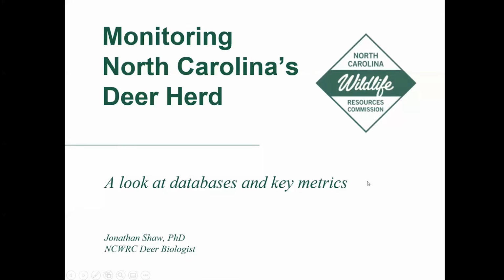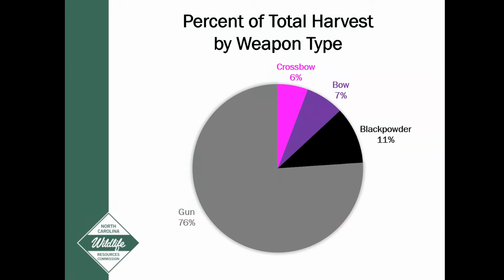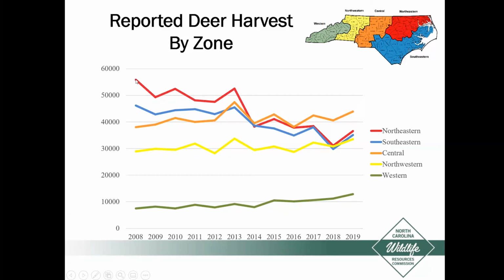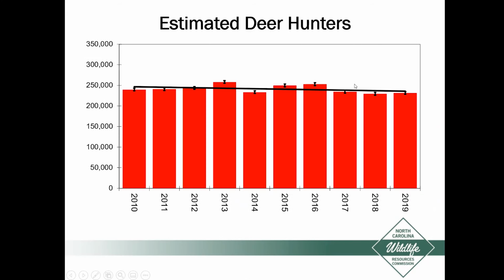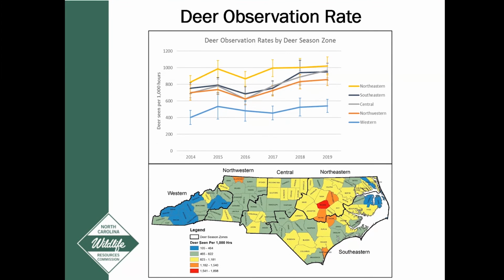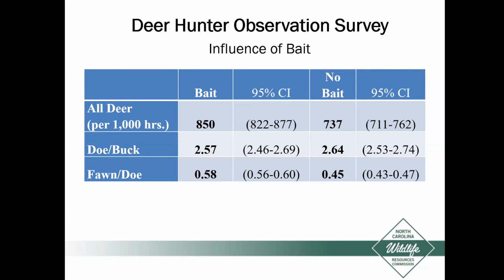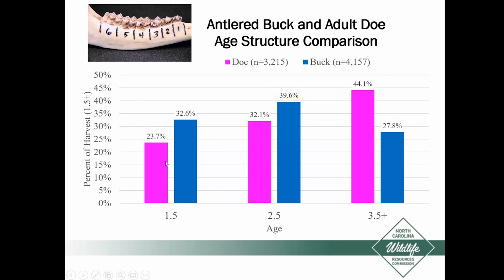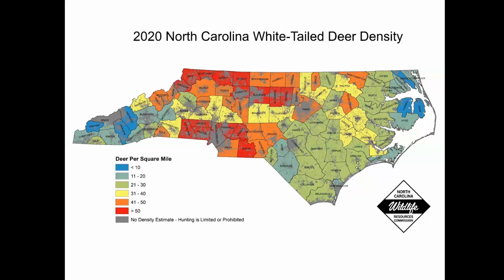NC Wildlife SciComm Webinar: Managing NC's Deer Herd: A Look at Databases & Key Metrics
Monitoring North Carolina’s Deer Herd: A Look at Databases and Key Metrics
Presented by: Jonathan Shaw – NCWRC Deer Biologist

Our agency's goals for deer hunting and management involves using “science-based” decision making.  As such, scientific surveys, research, and data monitoring are the foundation for management and rule-making decisions.  Periodic research and survey projects are used to fill knowledge gaps and build on principles of deer management, but these projects can be costly, and their application may only apply to a particular point and time.  State agencies rely heavily on monitoring herds with recurring databases to assess herd trends over space and time, and to develop and evaluate management decisions.  Numerous recurring databases exist in NC that provide unique and valuable information on white-tailed deer health, disease, condition, and nuisance and damage issues.  Four primary databases are used to monitor harvest and herd demographics, and key metrics within these databases are used to evaluate the status of the state’s herd with respect to biological objectives.  These independent databases provide a safeguard against potential data biases, and together provide the necessary information needed to support the agency’s goals for deer hunting and management.